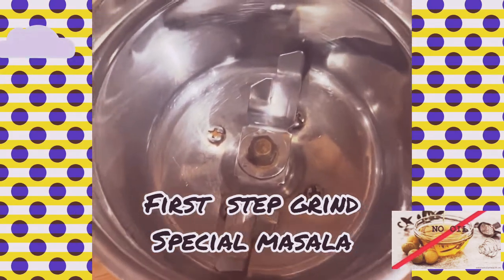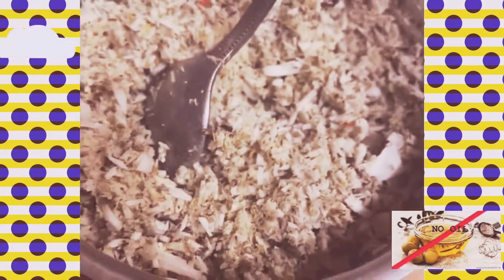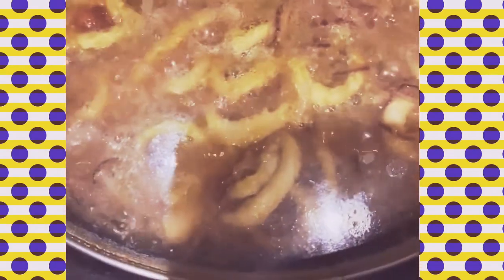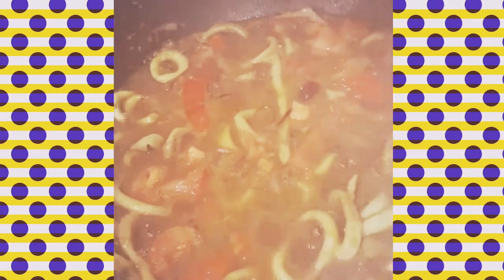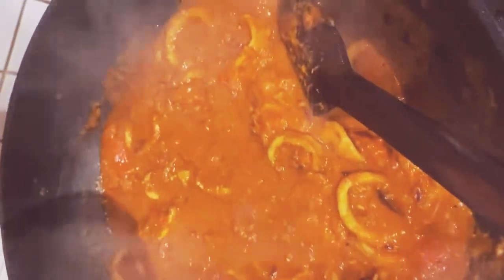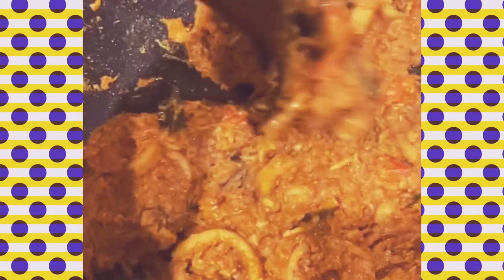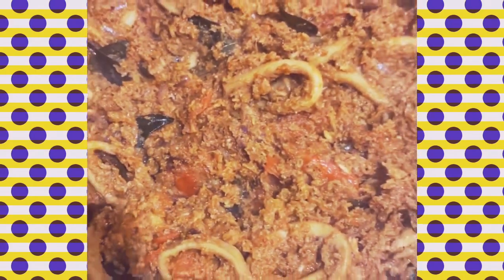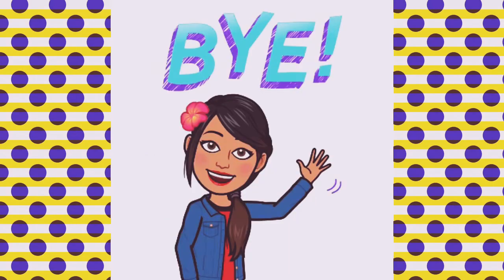Indian Style Squid masala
||Copyright warning||

© This content is Copyrighted to Taste The Best From SMA. Legal action will be taken  against those who violate the copyright of the same.